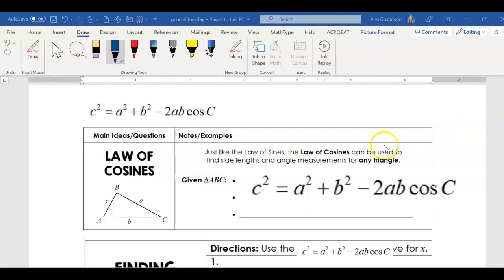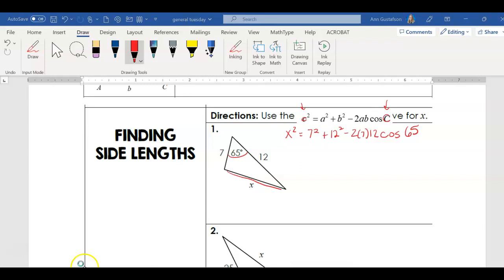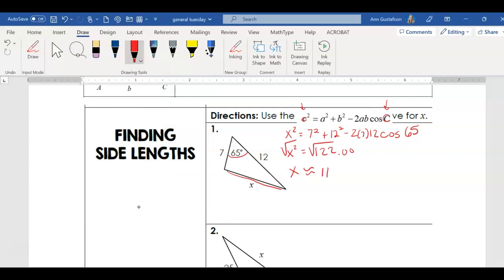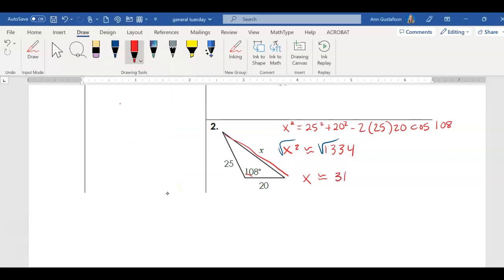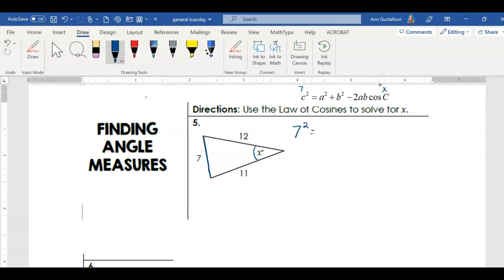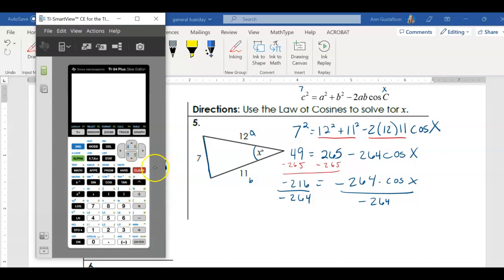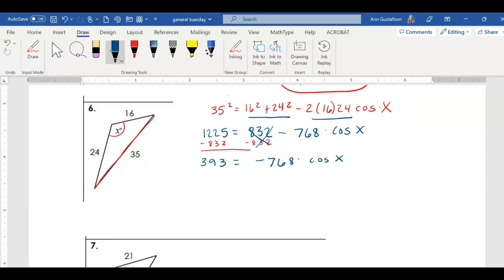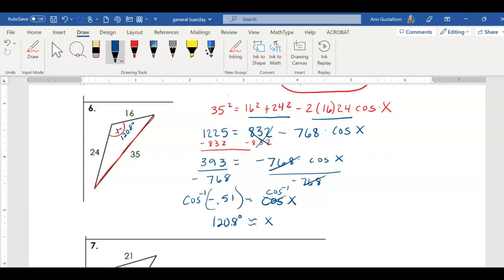Law of Cosines